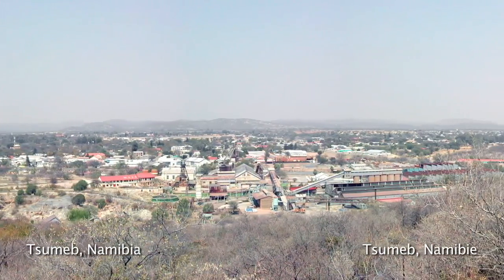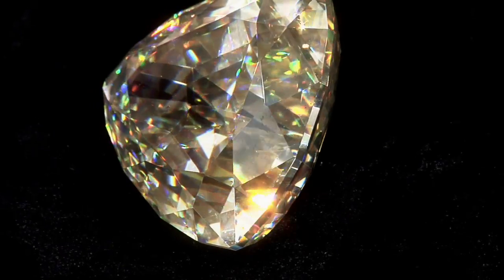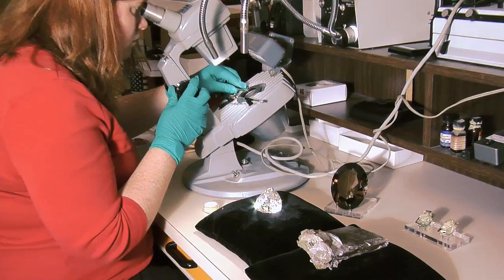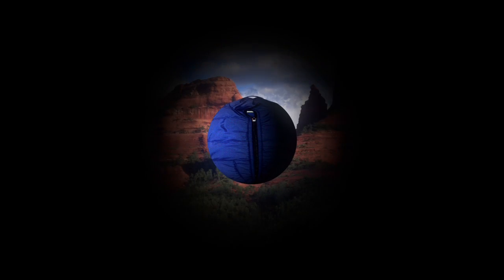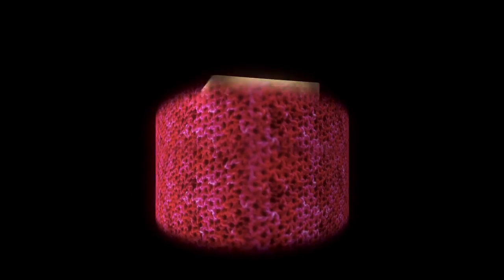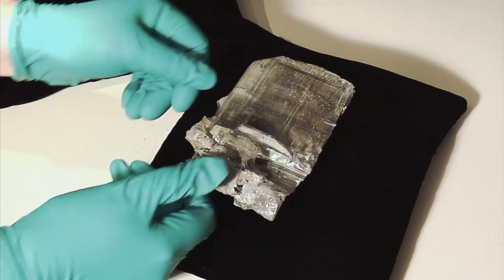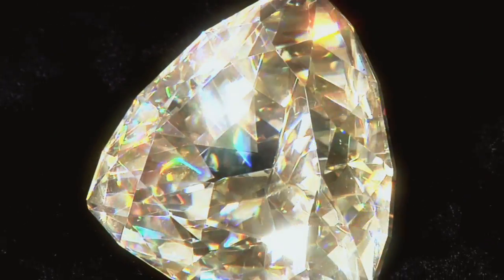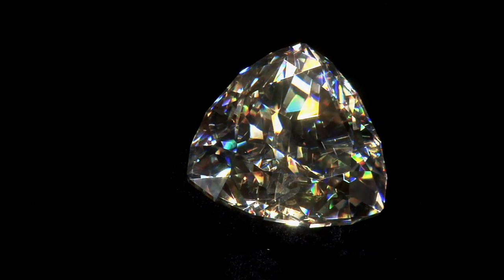Iconic: Light of the Desert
The Royal Ontario Museum in Toronto is home the world's largest faceted cerussite, an extremely fragile mineral that is almost impossible to cut.  Learn why this cerussite, installed in the Gallery of Gems and Gold in the Teck Suite of Galleries: Earth's Treasures, is nicknamed Light of the Desert and has been named one of the ROM's iconic treasures.